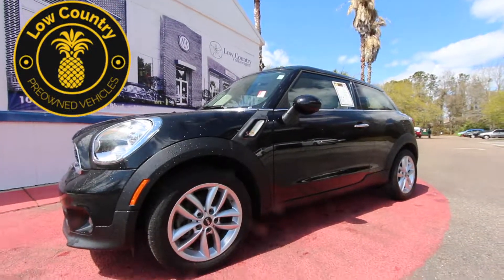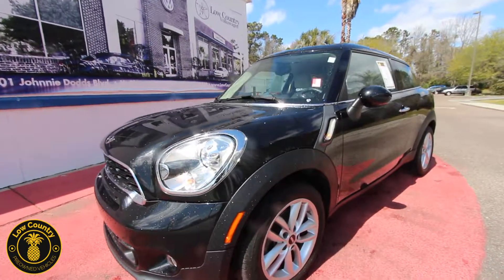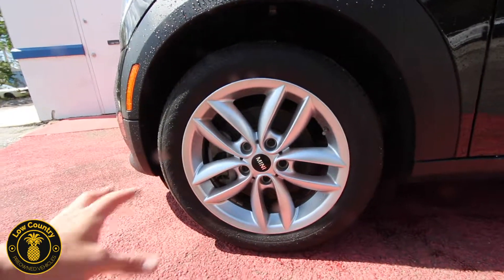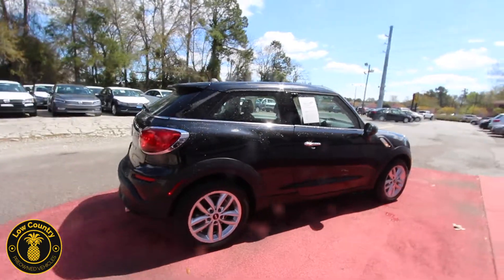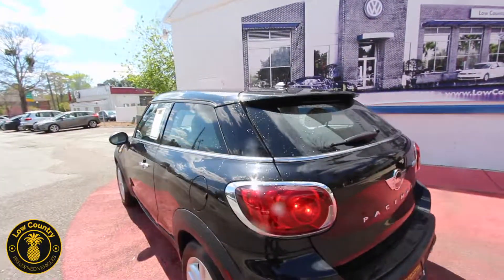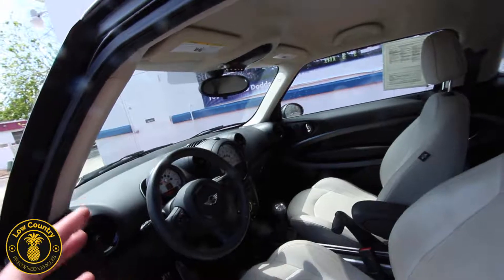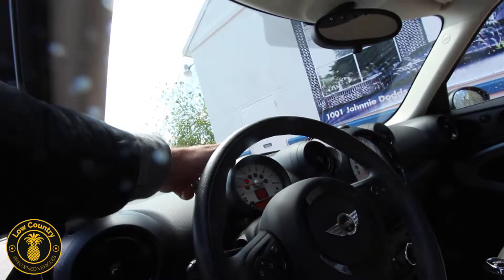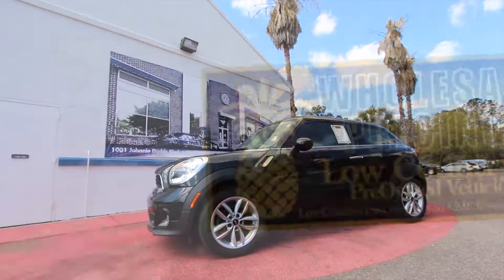Low Country VW - Mount Pleasant, SC - Serving Mount Pleasant & Charleston, SC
Low Country Volkswagen
1001 Johnnie Dodd Blvd

Live.  Life.  Low.